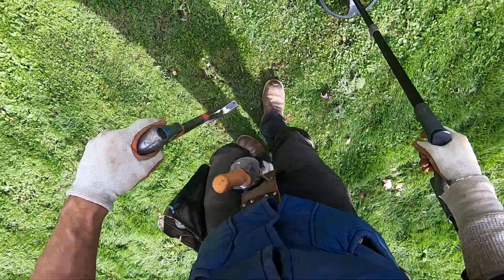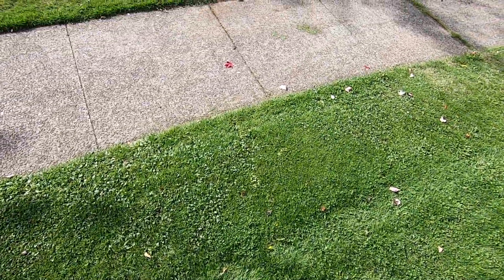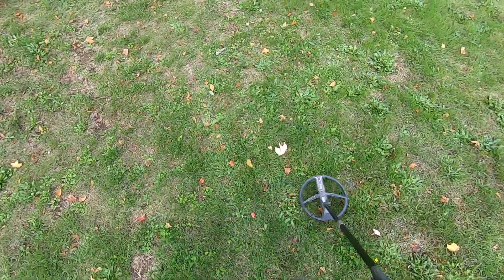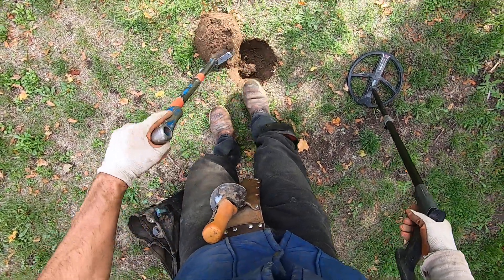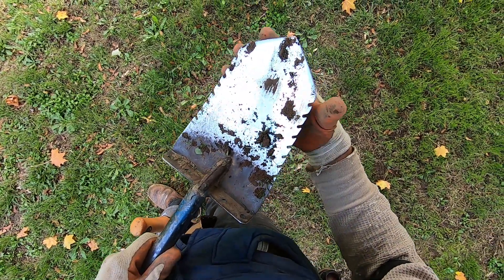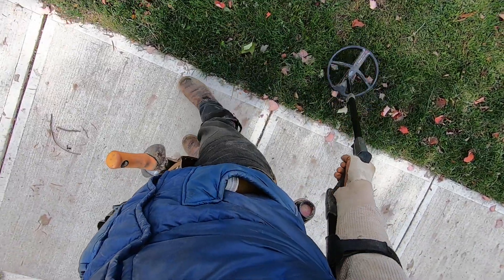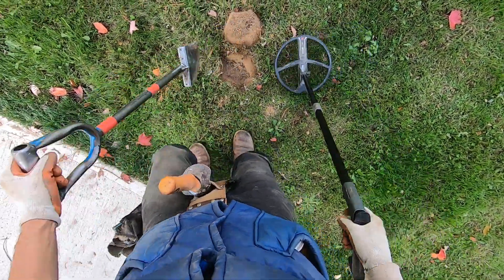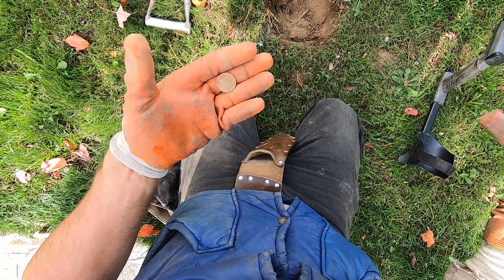LIVE DIG ACTION!! Deus 11" coil hits on deep quarter on edge and another coin with it.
This park has been putting out with the big coils lately.